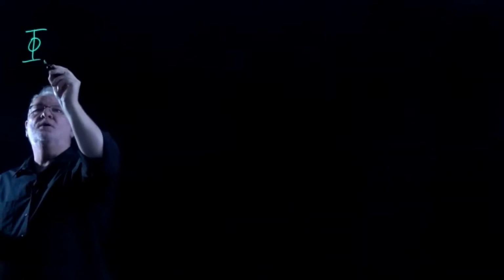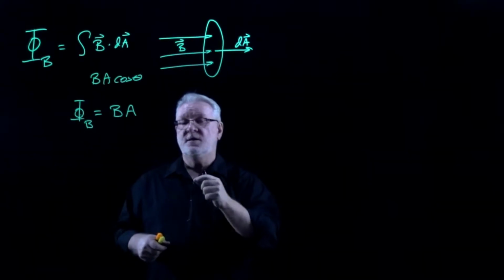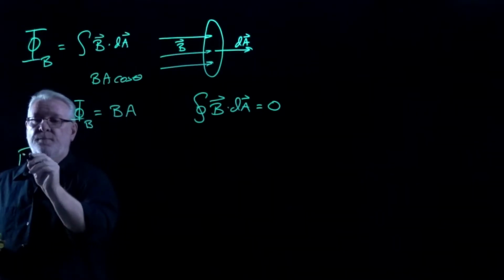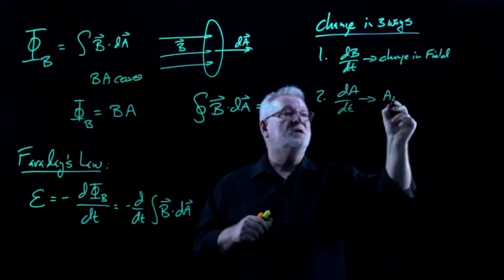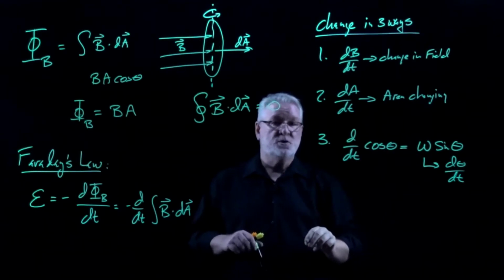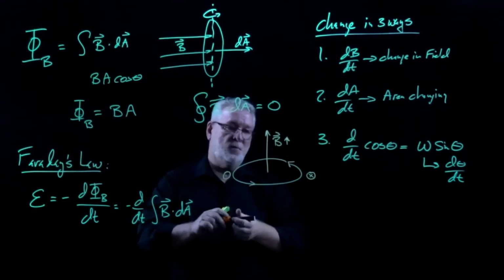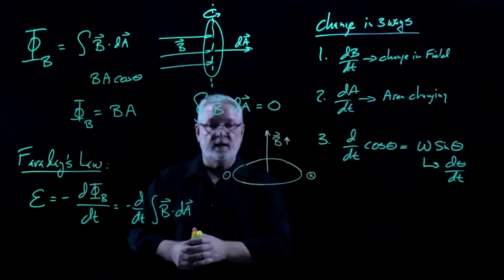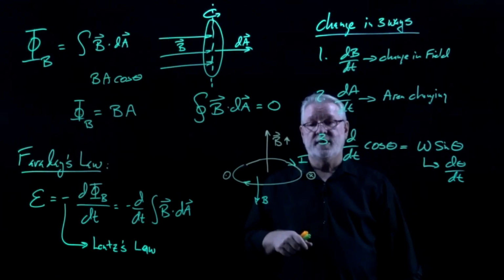E & M 30.1 Faraday's Law